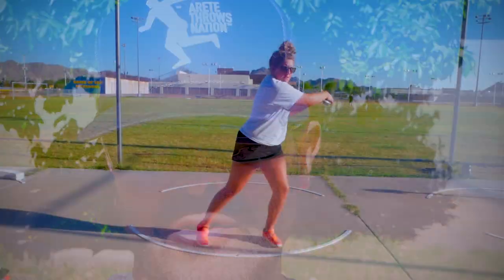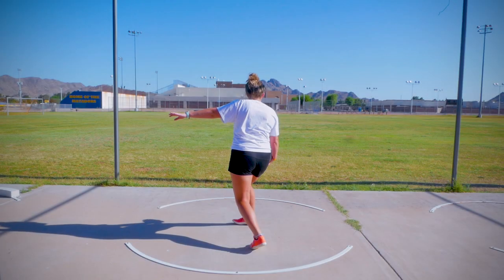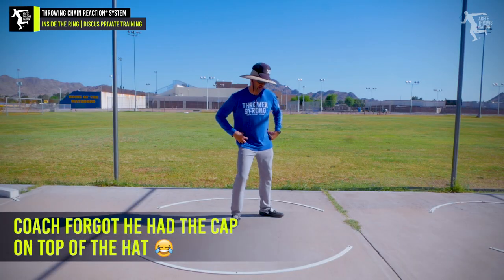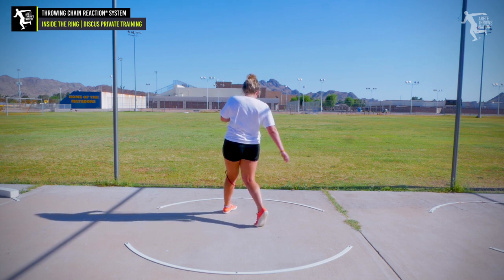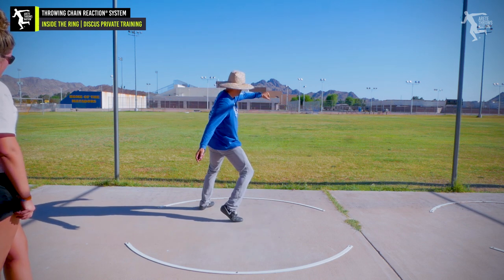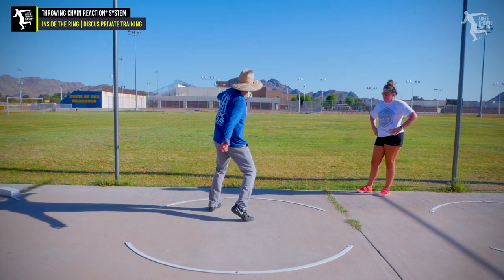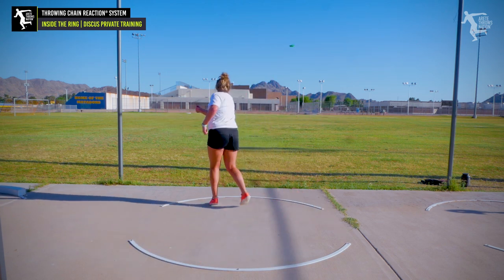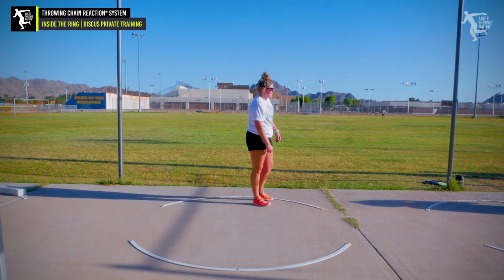Discus Training & Technique | 120ft Thrower | Throws coaching VLOG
if you have a hard time finding the really good throw feeling, you're not alone. In this video I will show you how I take an athlete through a her discus throw practice progression.

This is an athlete that trains with me 1x a week as she drives 2 hours ( one way to come train) she's made really good progress and opened the season with a 22' PR in the discus.

One important thing to remember is that as you go through the training process of breaking bad  throwing habits, often times good technical movement and positions will not immediately translate to far throws due to lack of timing.

New positions are often better but mistimed and the movement as a whole is better, so you will hear me say " that was better" or "I like that throw" because the movement as a whole IS better and the timing will be the easy part to fix.

So on this day Faith had been working tirelessly on not being too active with the upper body so which she tends to do from the start of her throw... (Pillar 1 -2)

When this happens she can use the lower body more effectively and get a nicer sling on the discus.

I hope you can relate and find some good insight seeing what training looks like.

LEARN MORE ABOUT THE TCR™️ SYSTEM (Throwing Chain Reaction® system) / LEARN THE CORRECT SHOT PUT AND DISCUS TECHNIQUE / LEARN ABOUT THE TCR CAMPS & SUMMER THROWS TOUR / ENROLL IN COACHING COURSES / GET 2 FREE TCR™️ MINI COURSES & WEEKLY TIPS